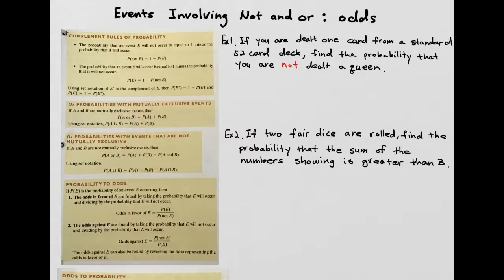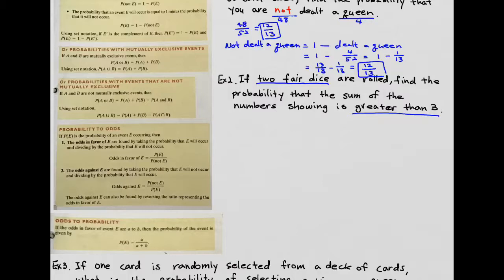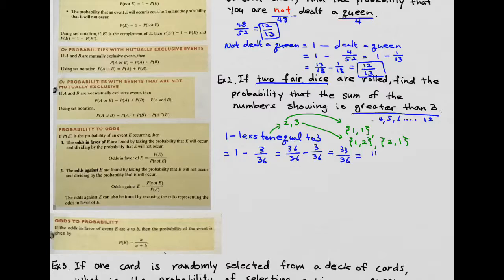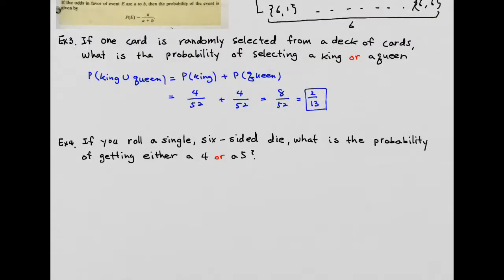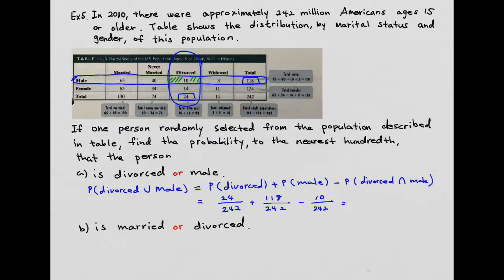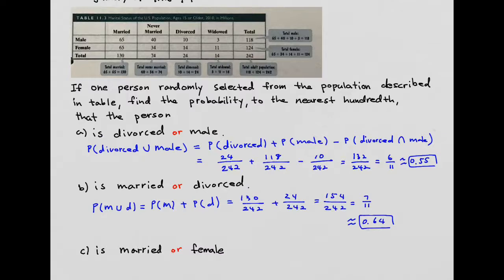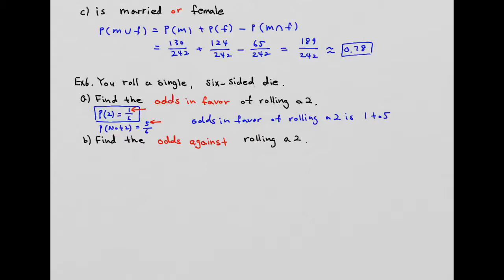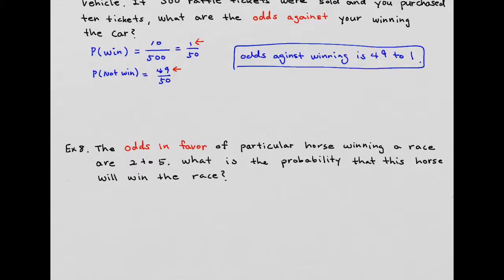M120 116 Events Involving Not, Or, Odds